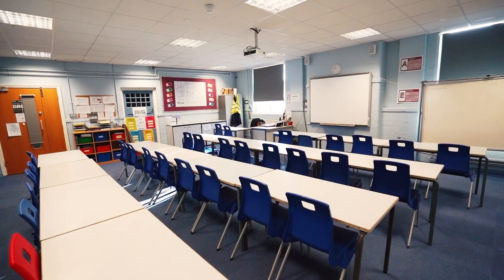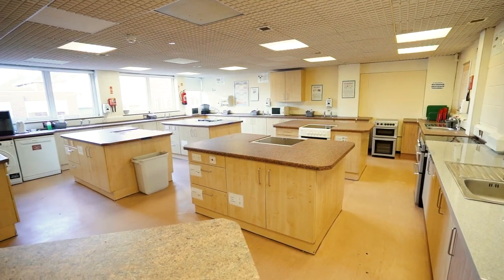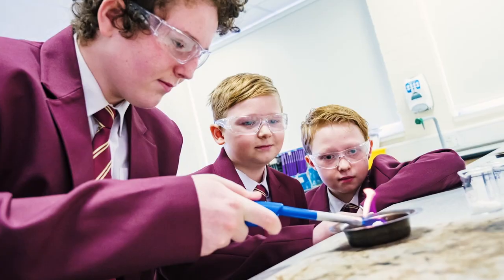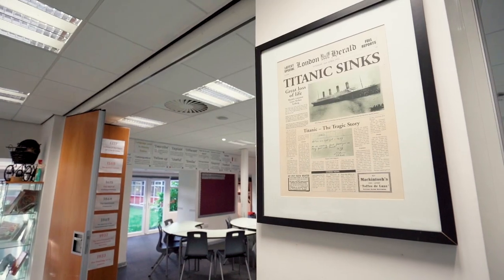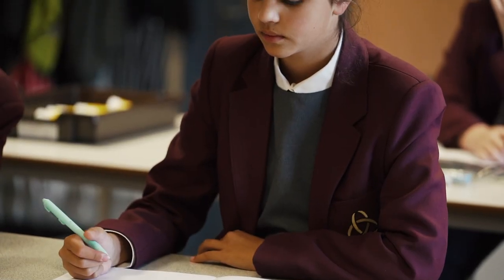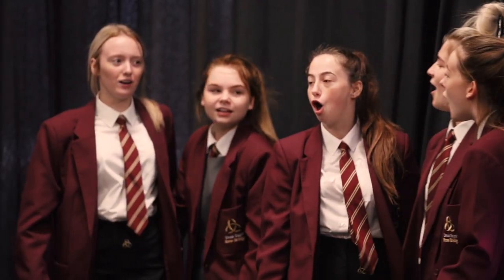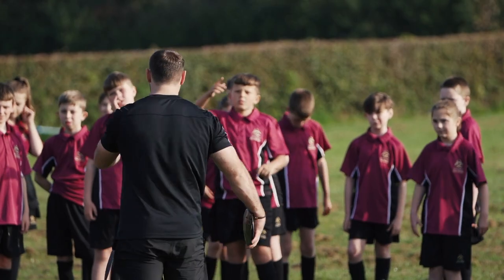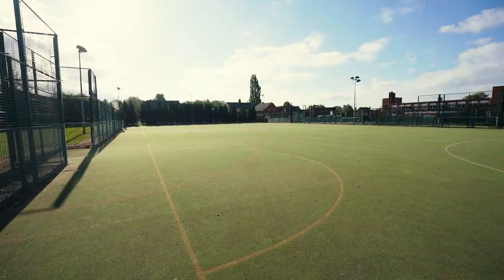DTRB: What is Learning Like in Year 7?